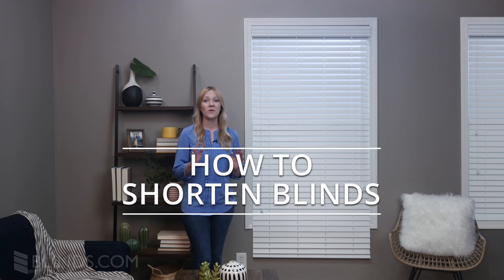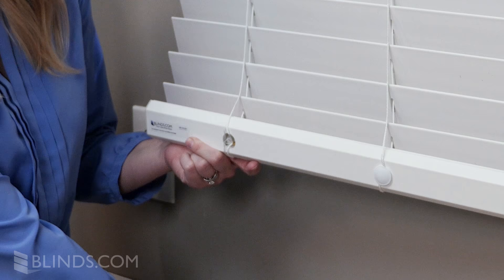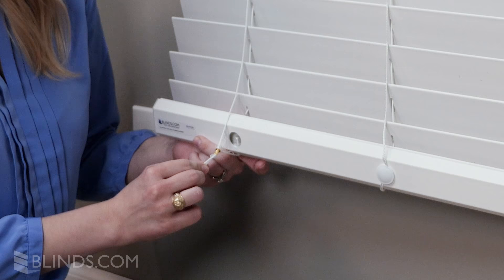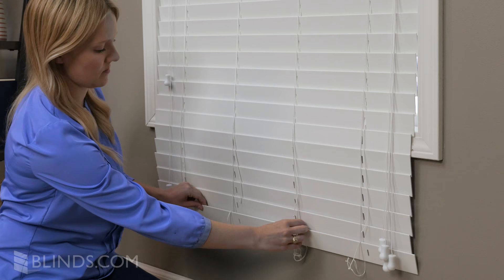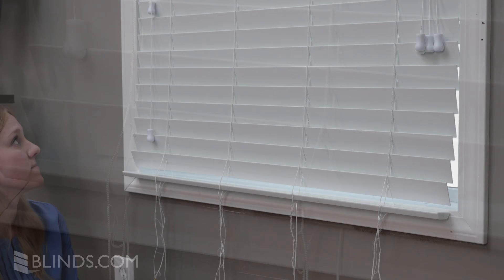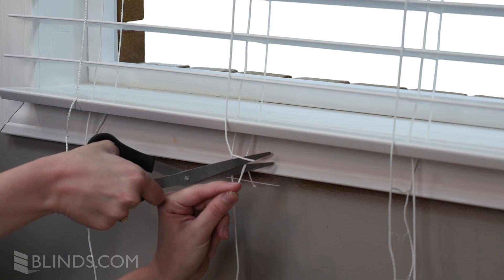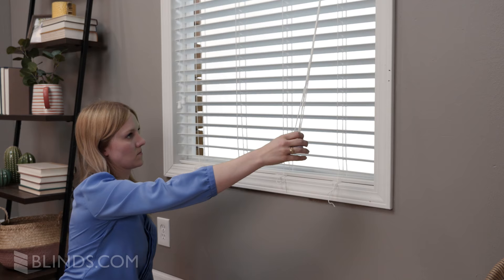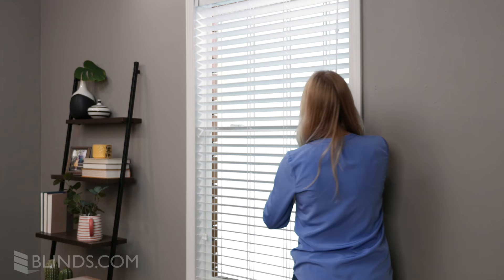How To Shorten Wood and Faux Wood Blinds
Do you need to know how to shorten your wood and faux wood blinds? If your wood or faux wood blinds are too tall for your window frame, you may be able to shorten them yourself. This short video by Blinds.com will give you an easy to follow demonstration of how to shorten your wooden blinds. All you need for this quick DIY is a pair of scissors! This project is simple, and won't require professional help.

Featured Product:
Blinds.com Brand 2" Deluxe Wood Blinds: